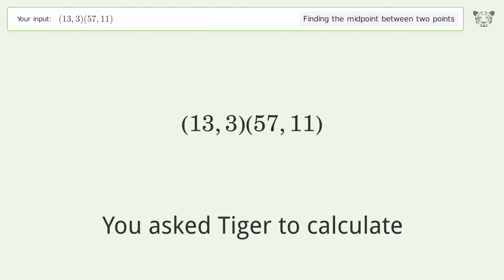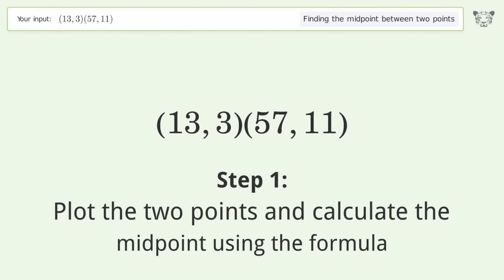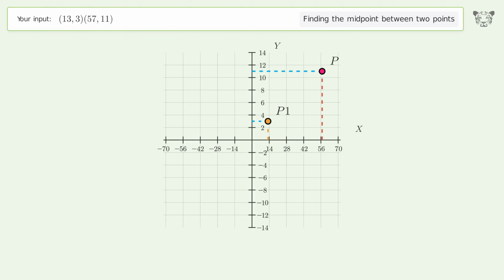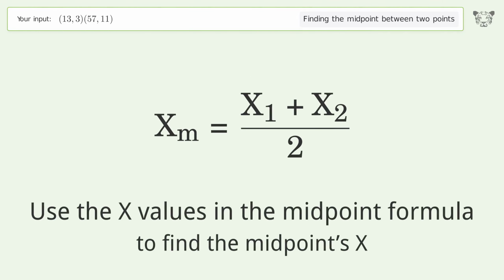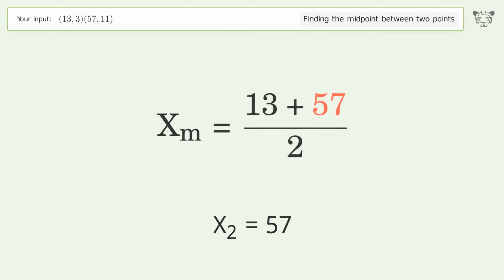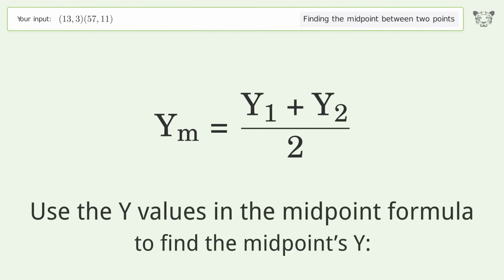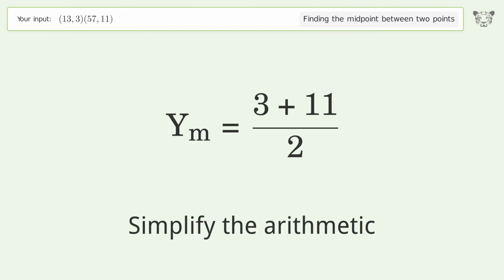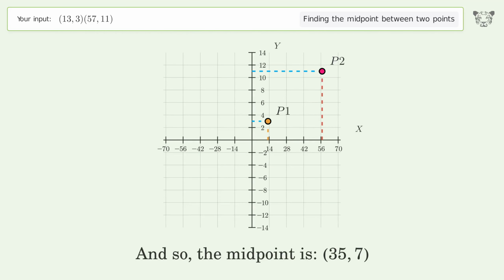Find the midpoint between two points p1 (13,3) and p2 (57,11): Step-by-Step Video Solution